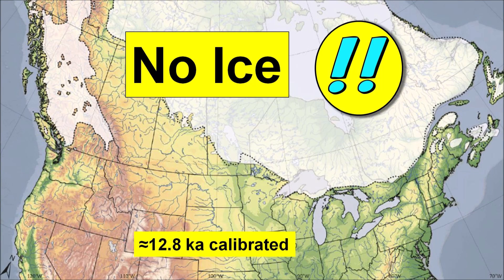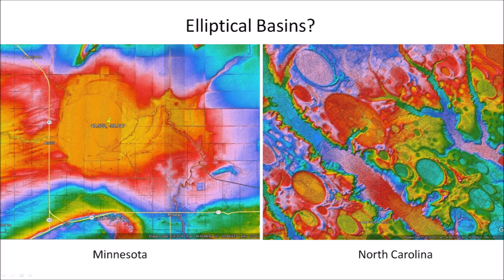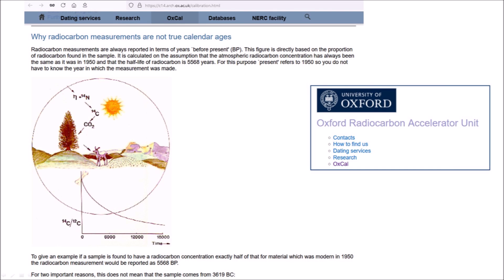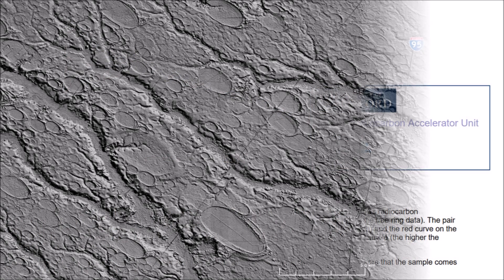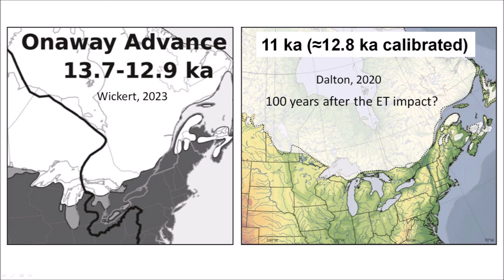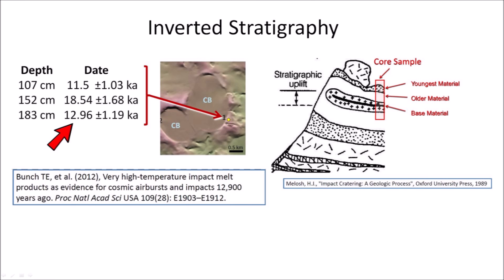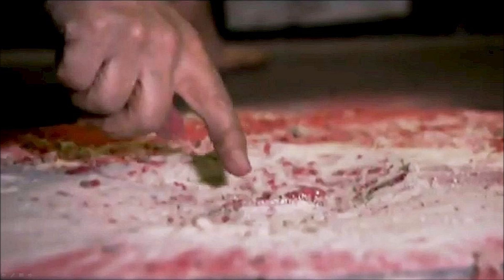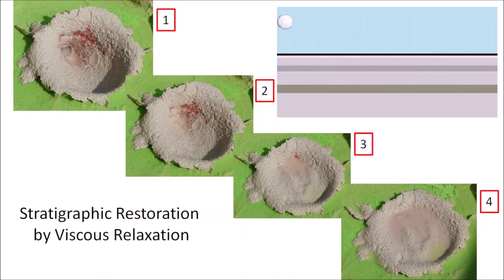No Ice 12,800 years ago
This presentation discusses some of the major problems faced by the Glacier Ice Impact Hypothesis: 1) the claim that there was no ice at the convergence point of the Carolina Bays and Nebraska Basins, and 2) the coverage of the Nebraska Basins by Peoria loess, which implies that the basins existed long before 12,900 years ago.